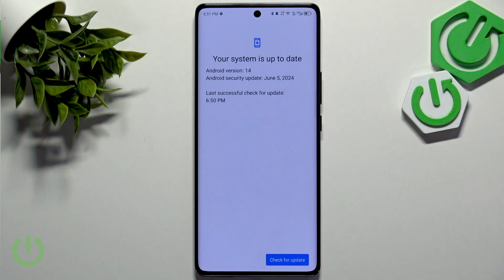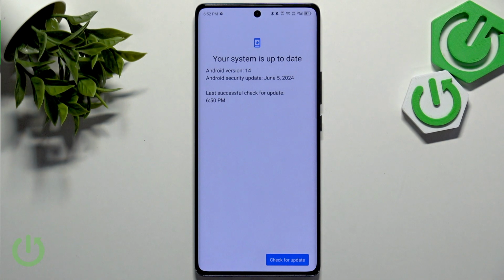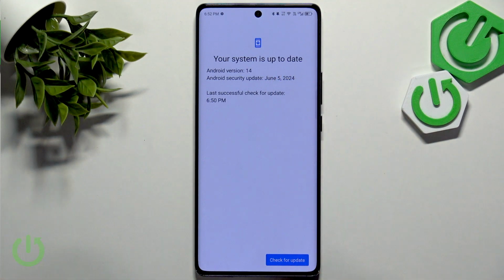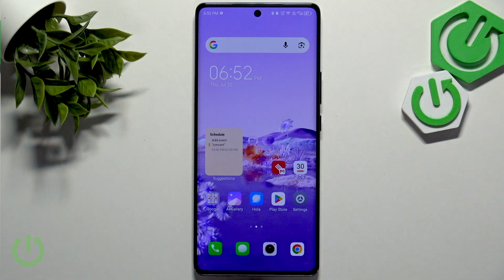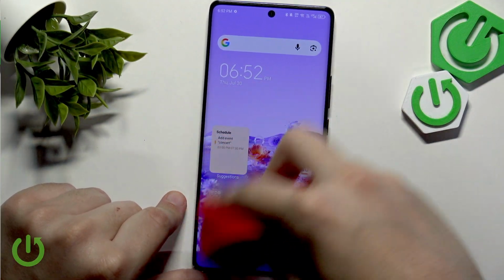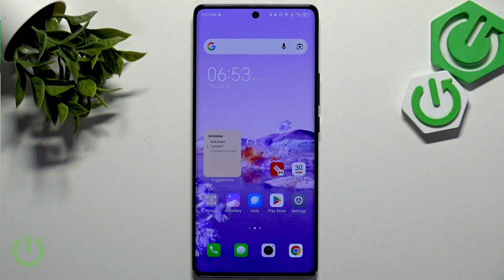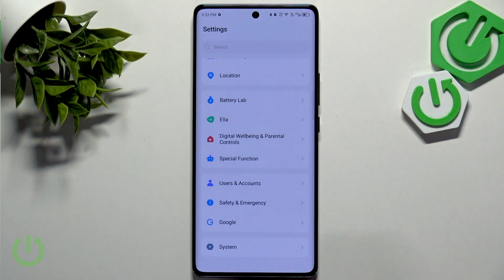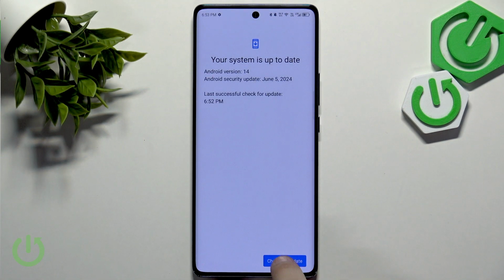How to Fix Ghost Touch on TECNO Spark 20 Pro Plus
In this video we show simple steps to fix ghost touch (unwanted taps or swipes) on your TECNO Spark 20 Pro Plus. You will learn how removing a misaligned screen protector or tight case can stop phantom touches, how to properly clean the screen with a microfiber cloth to remove debris or moisture, and how to check and install system updates that may fix touch glitches. These quick checks solve most software and accessory related ghost touch issues without visiting a repair shop.

How to remove ghost touch caused by a screen protector on TECNO Spark 20 Pro Plus?
How to check and update software on TECNO Spark 20 Pro Plus to fix touchscreen problems?

0:00 Intro - What is ghost touch and quick overview
0:09 Remove screen protector and case - first troubleshooting step
0:27 Why a misaligned protector or case causes ghost touch
0:41 Check case fit - where the case should stop
1:05 Clean the screen with a microfiber cloth
1:33 Check System Update - how to update software
1:44 Confirming updates and final tips